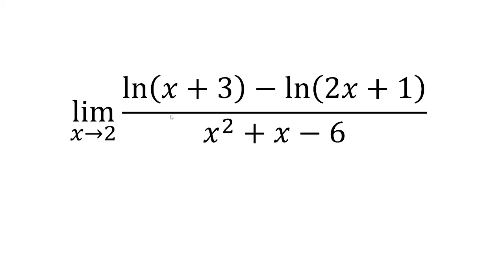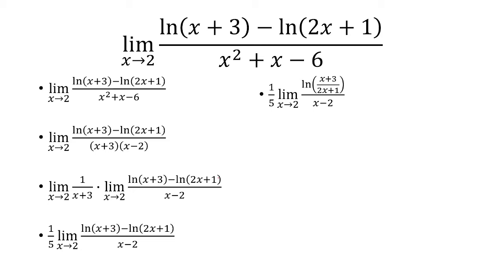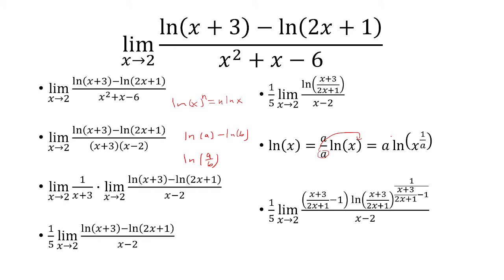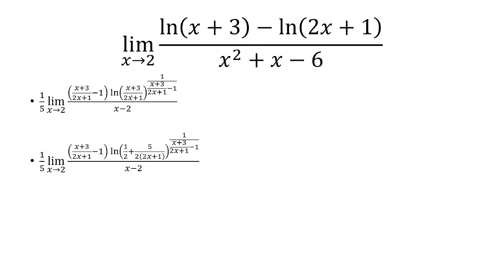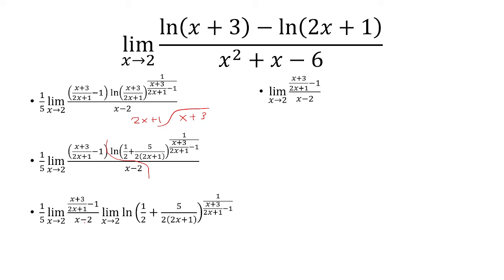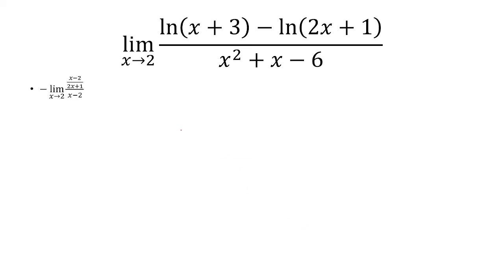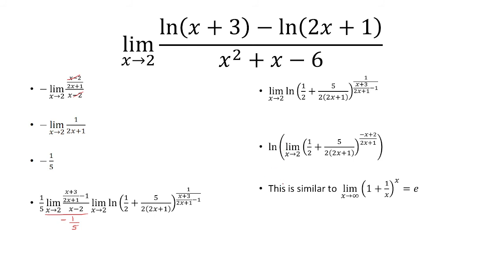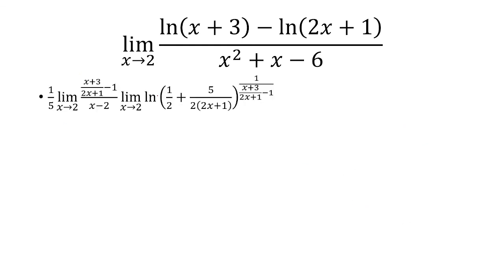lim x approaches 2 of ln(x+3)-ln(2x+1) / x^2+x-6 No L'Hospital's Rule